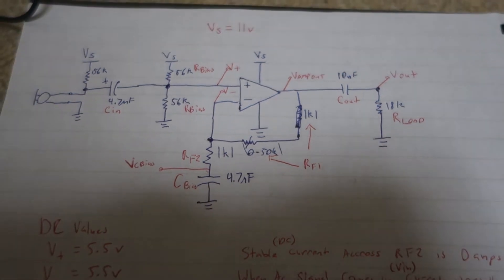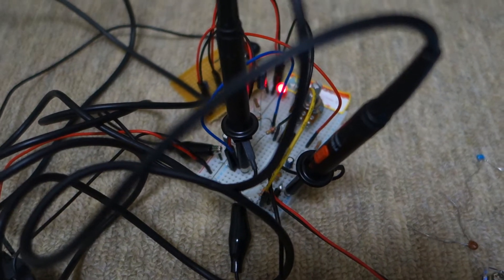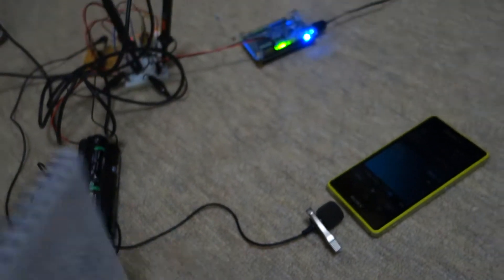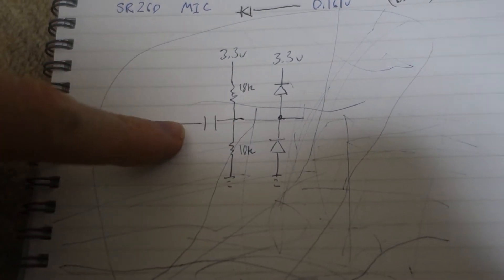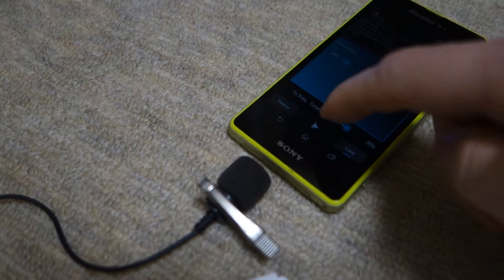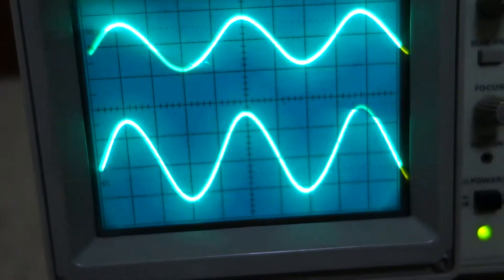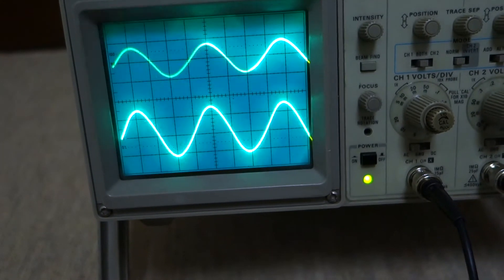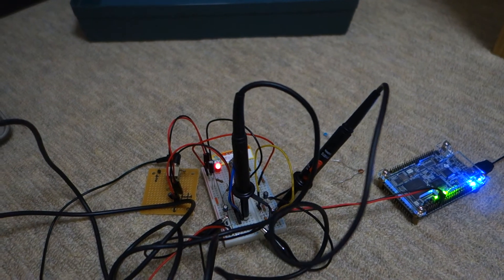Adding Output Clamping to Op Amp Circuit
Added clamping diode output limiting to my single power supply op amp circuit. Using a UA741CP in a non inverting configuration to amplify a microphone input signal; output is about 2 volts peak to peak.

The circuit schematic and kicad used for simulation is uploaded to my github

Sorry for bad narration